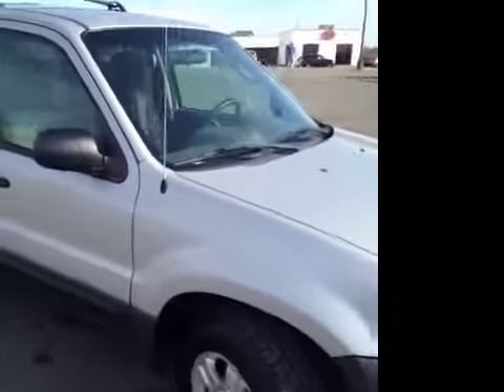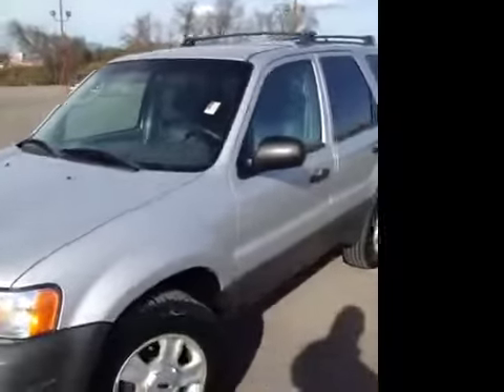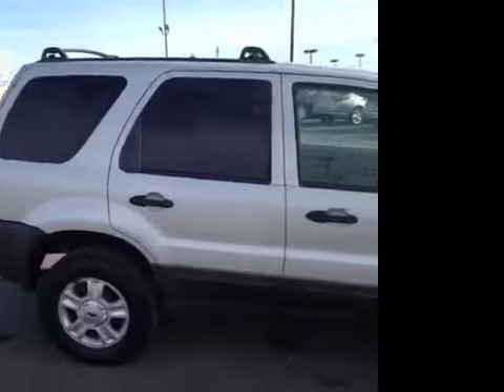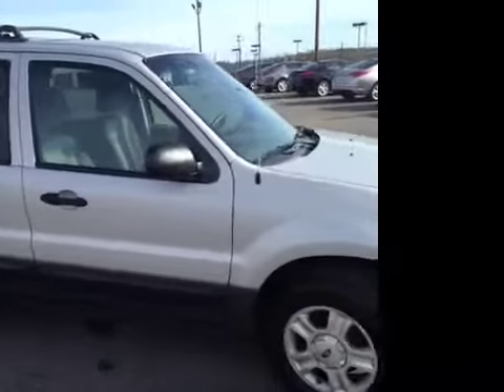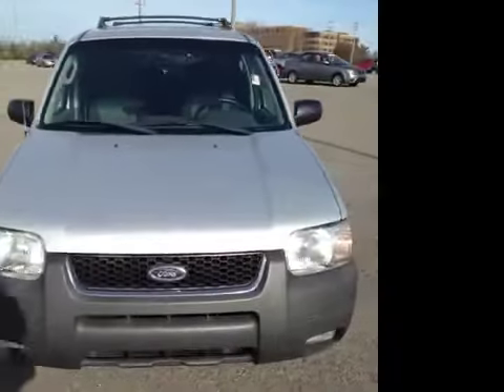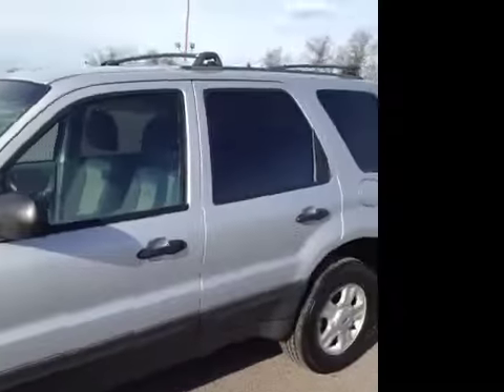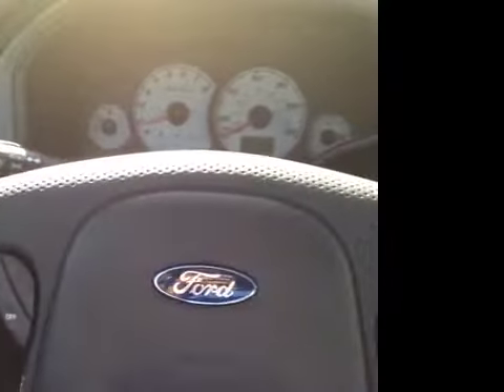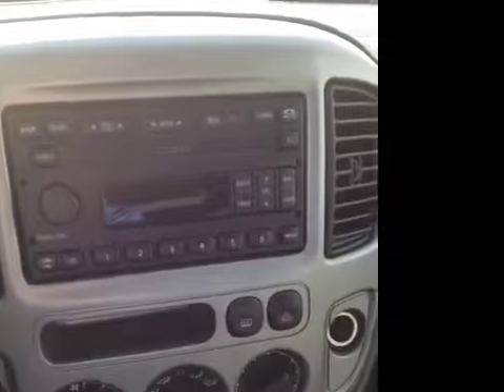2003 Ford Escape XLT 4WD | Used Cars Nashville TN | P098391A